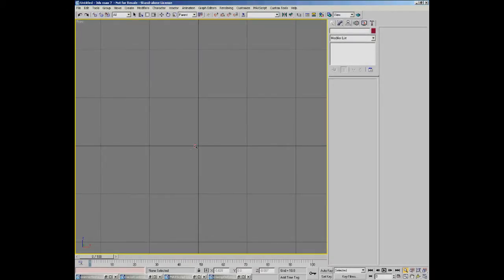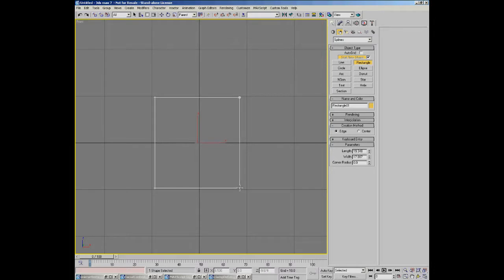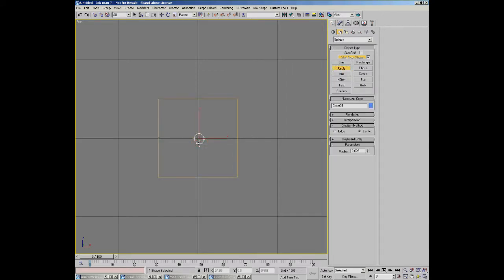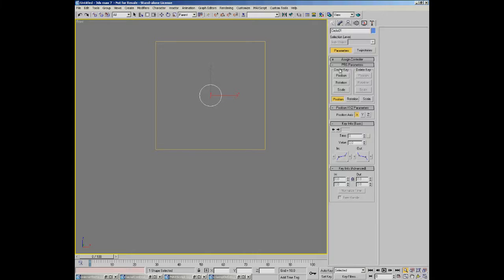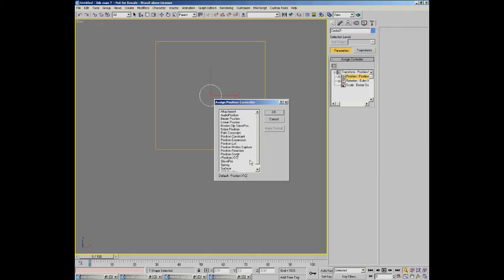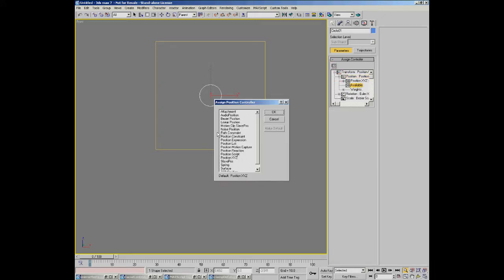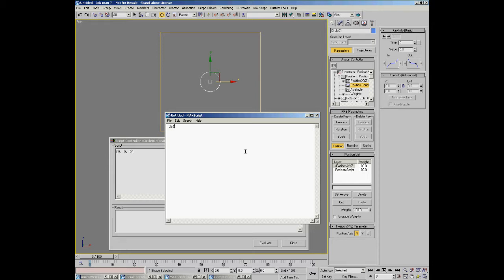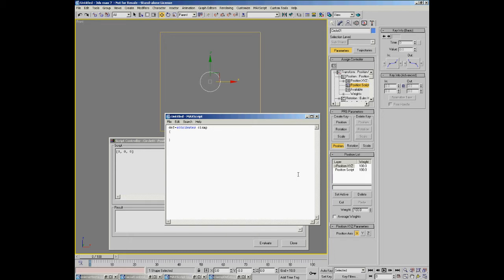3DS MAX [11] 6 - Creating Facial UI - Pt.1